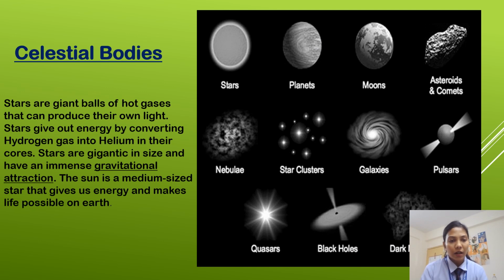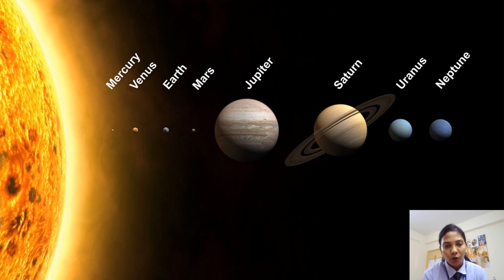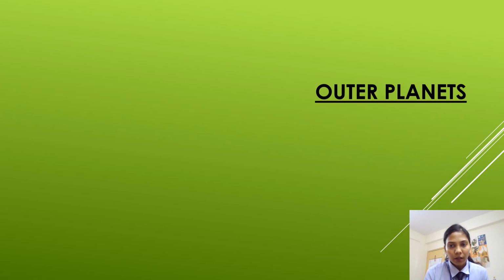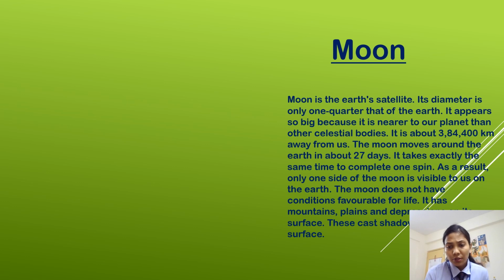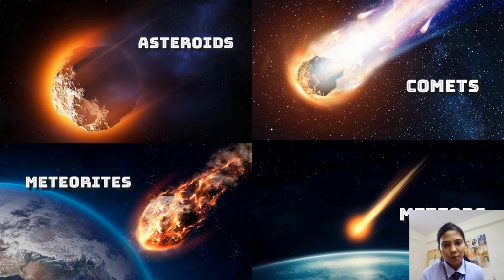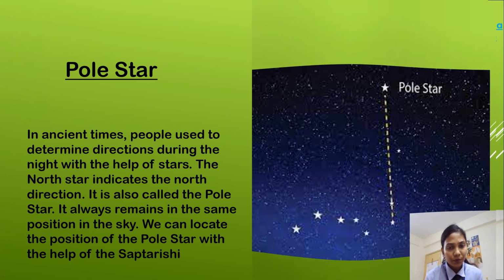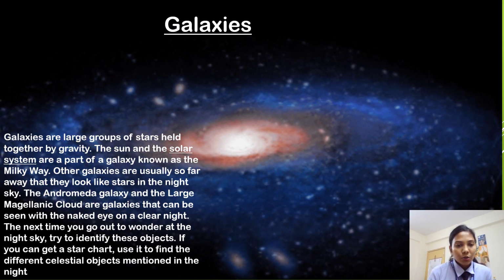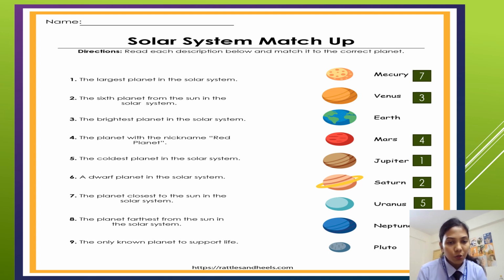OER Video by Ms. Manisha Bisht, Student- Teacher B.Ed. Batch 2022-24